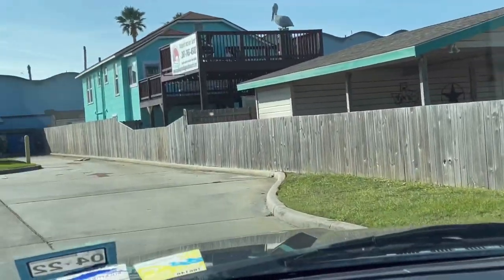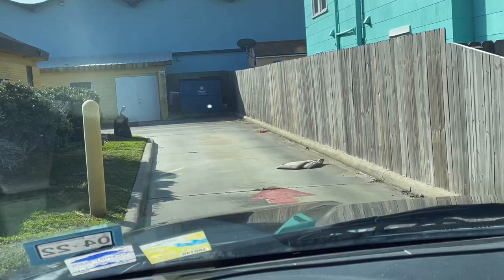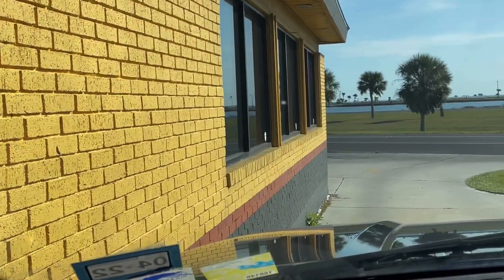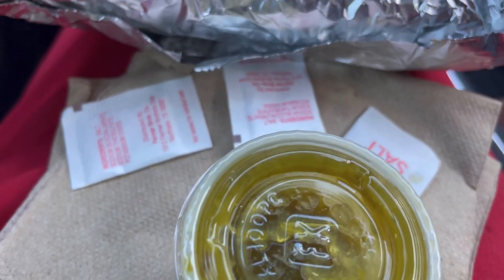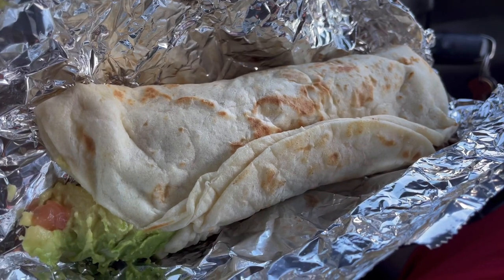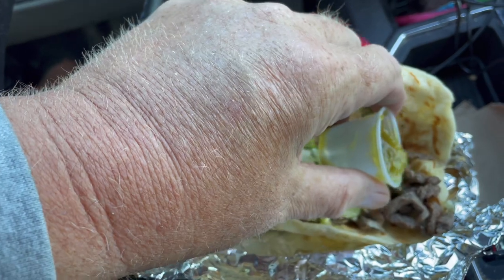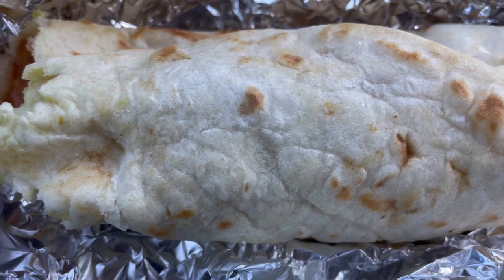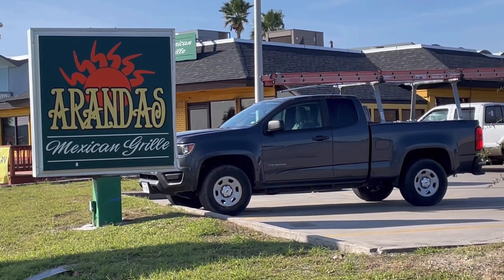Taco Tuesday Arandas Mexican Grille Rockport Texas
Hey guys. I have been living in my F1 50 full time for three years!

Arandas Mexican Grille
609 Highway 35 N

Taco Tuesday from Arandas in Rockport, Texas!

Please do not send me any type of clothing, toys, books or knick knacks. 😀 🌴🛻 Limited Space. Thank you!

My mailing address:
Dennis Kelley
1919 Highway 35 N
PMB 69

dennis-kelley-16

$1B1S1B